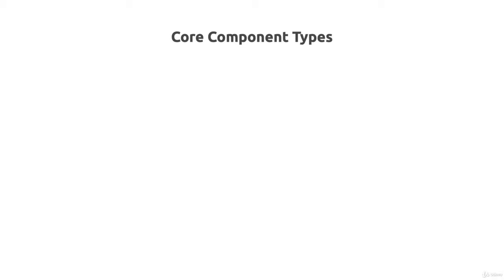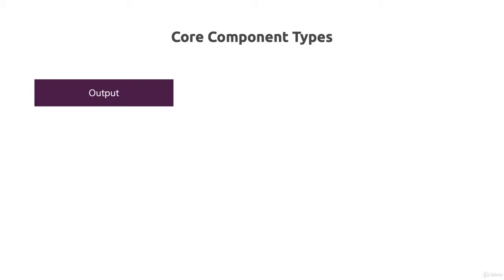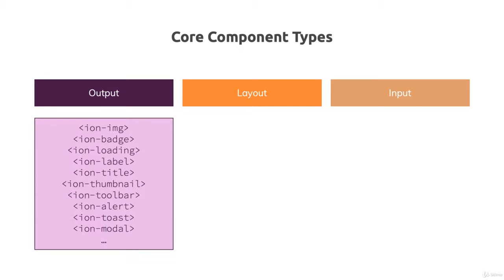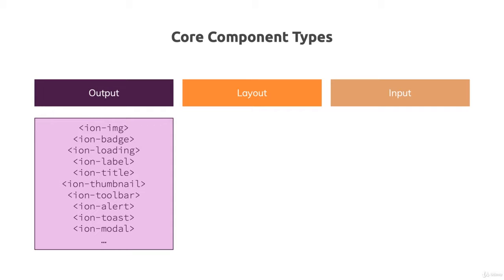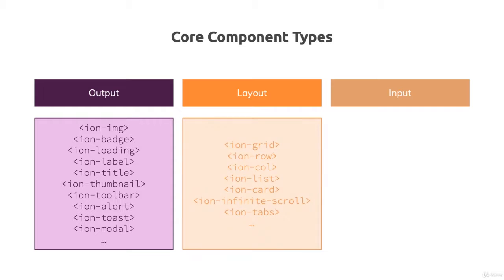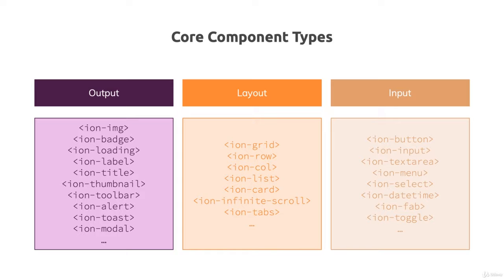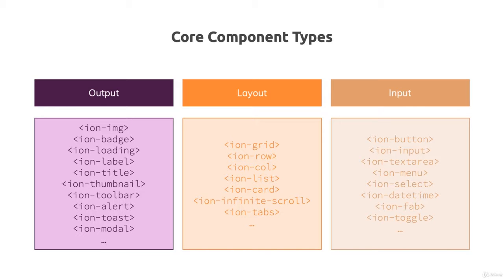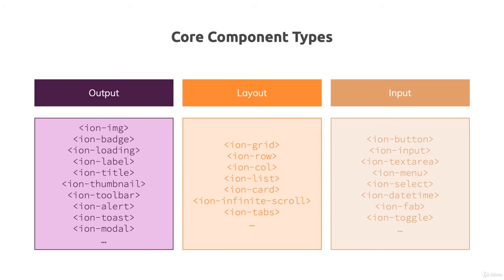8 Component Categories